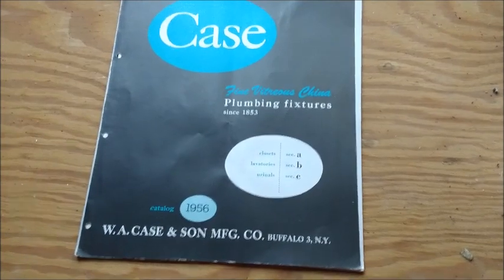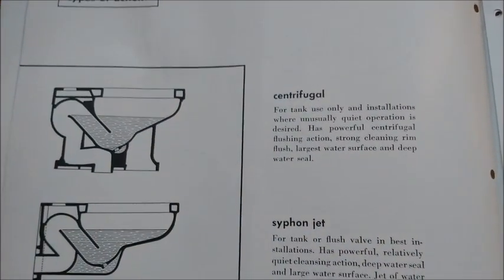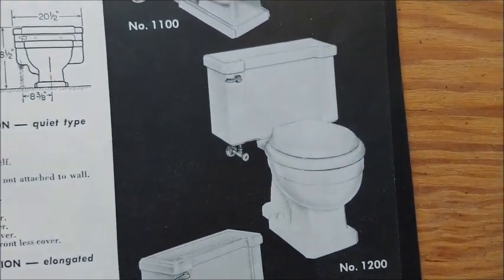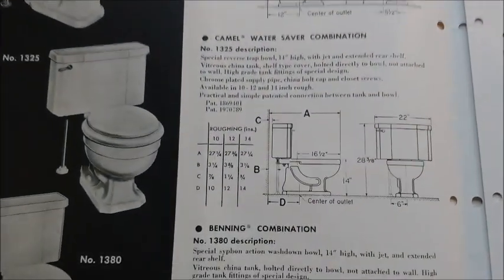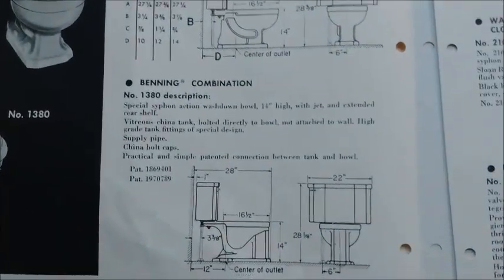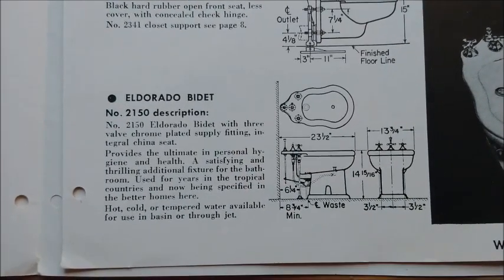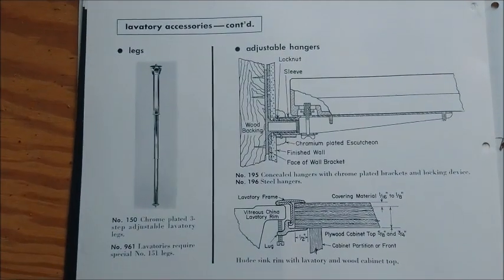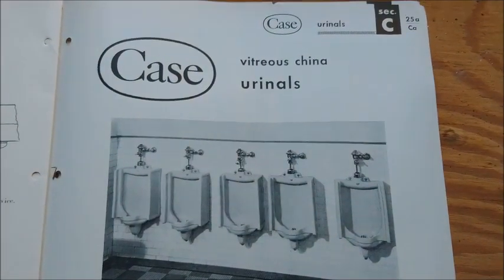1956 Case Plumbing Catalog (Full View)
Here is the last and most expensive catalog that I got for Christmas. Costing around $50, this sucker is my favorite and rarest catalog that I've found on Ebay! It doesn't clear up a whole lot about my 1965 Model (obviously), but still it's a nice find. I may say a few things wrong, but that's expected from me. Anyways, enjoy the vid!

The links will take you to some fixtures that are shown off in the catalog: